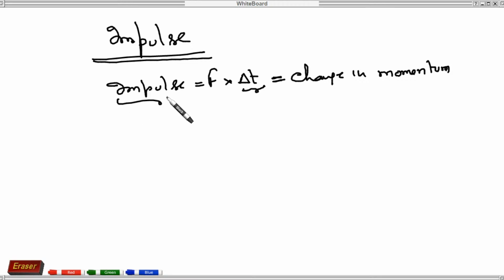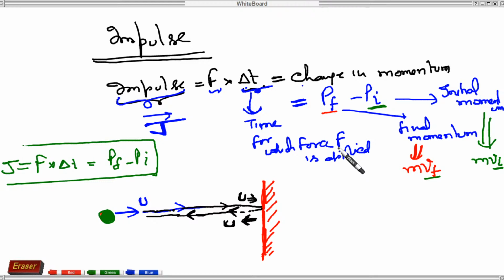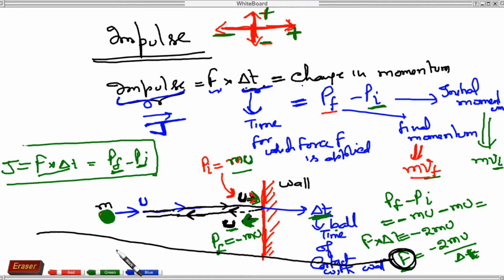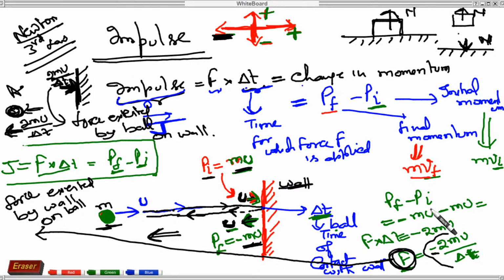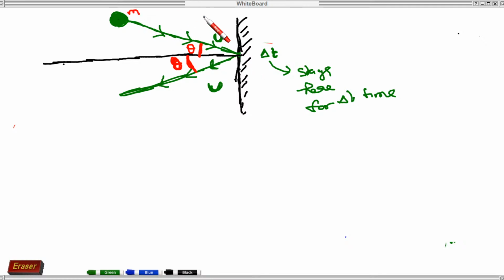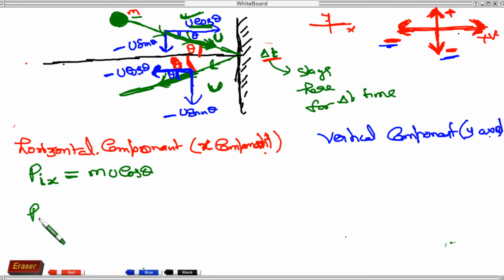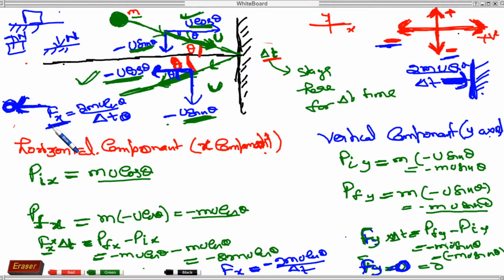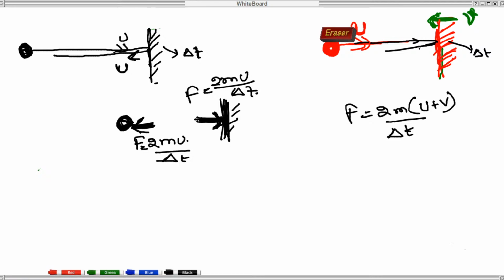PHYSICS -LAWS OF MOTION - Live Session